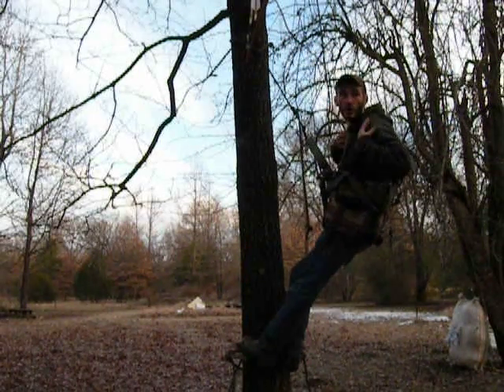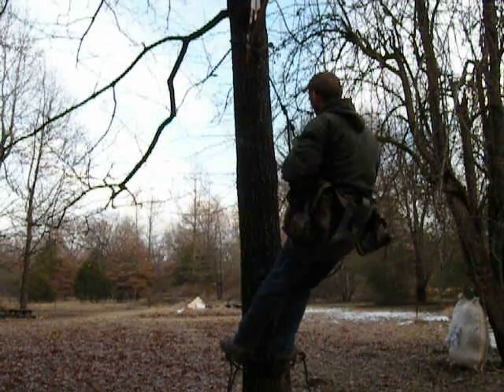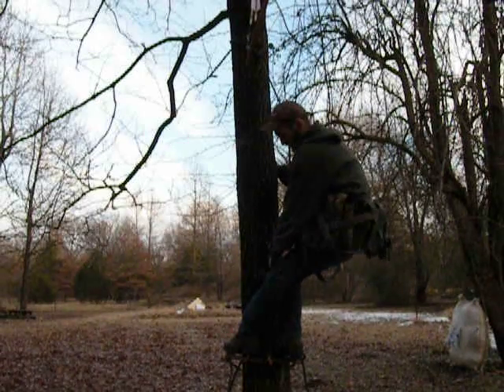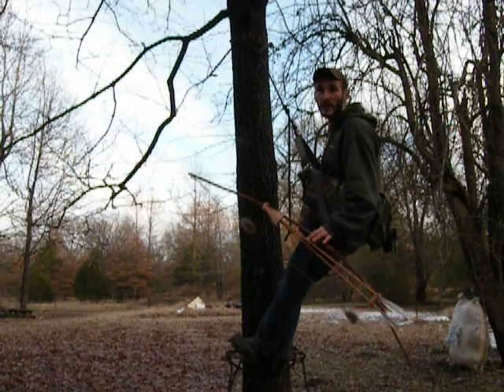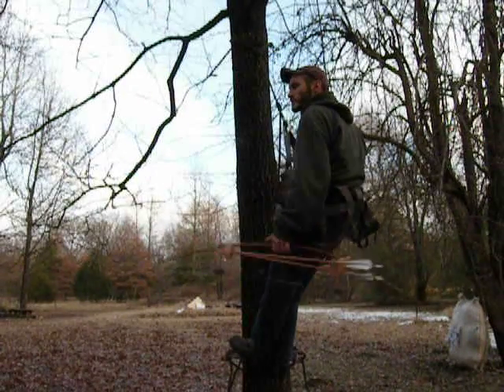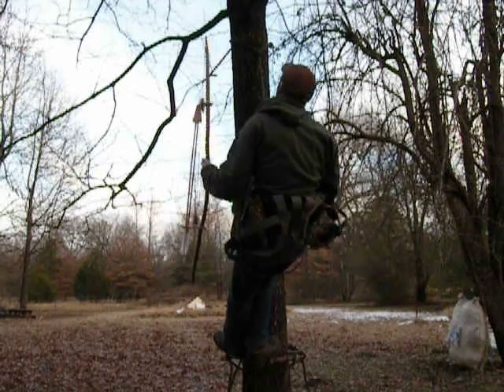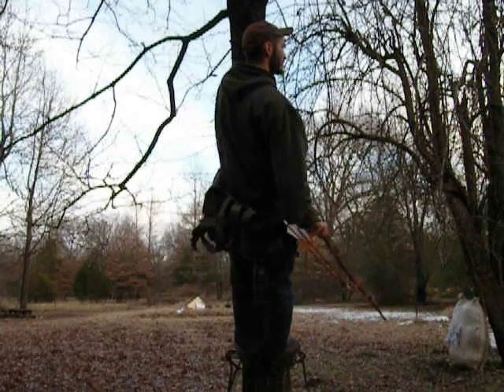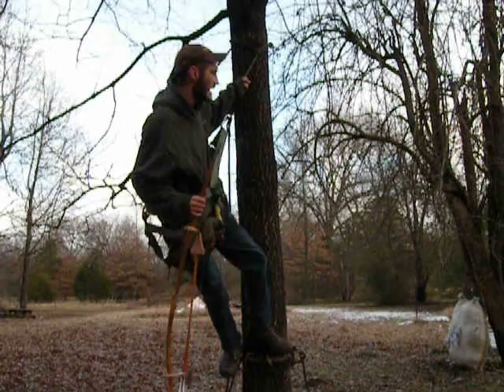Trophyline tree saddle, shooting positions.